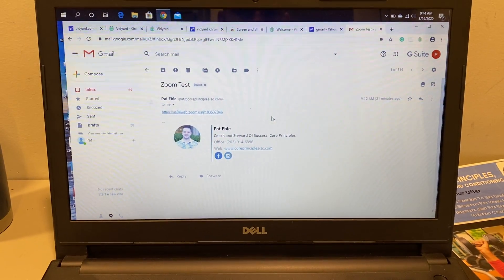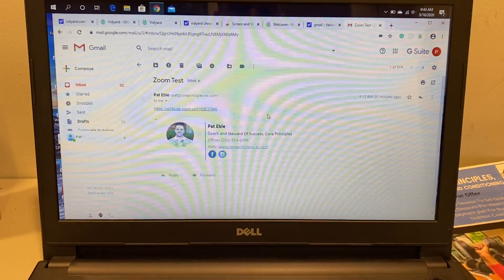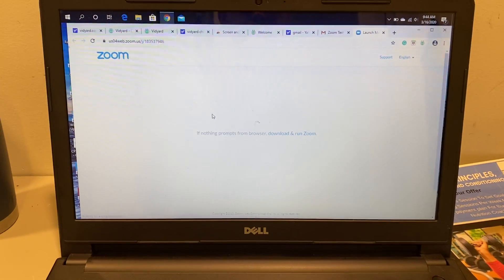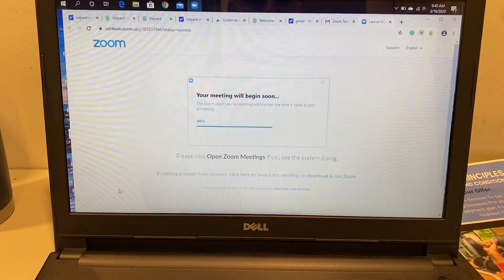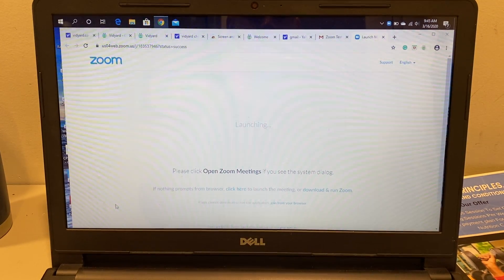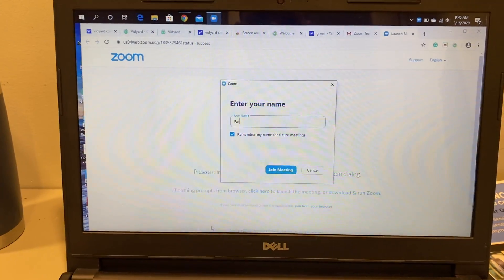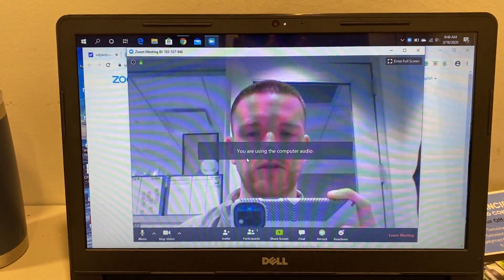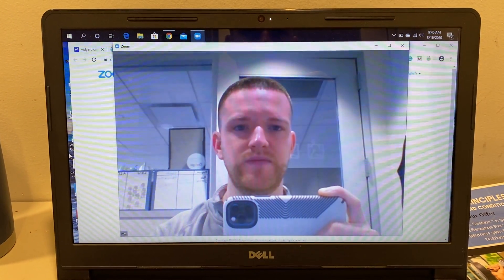Zoom Download Tutorial